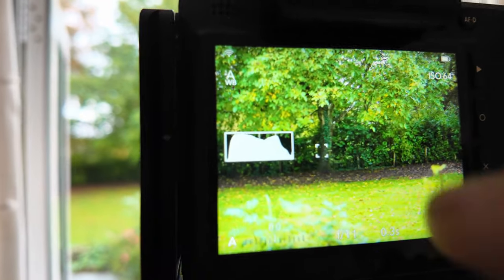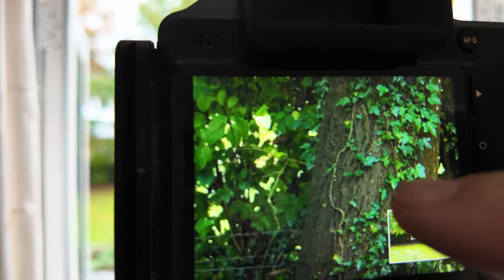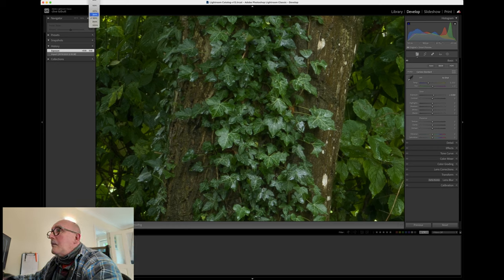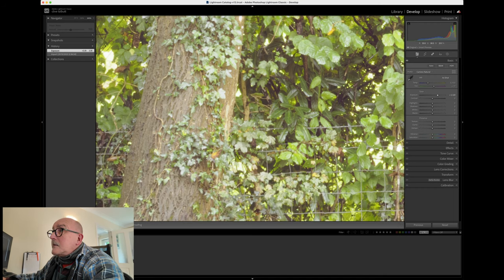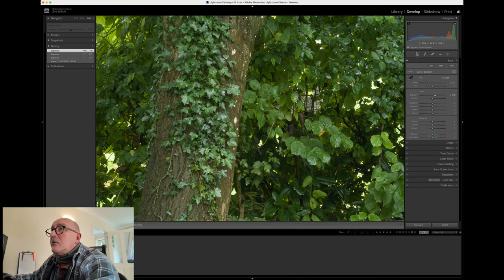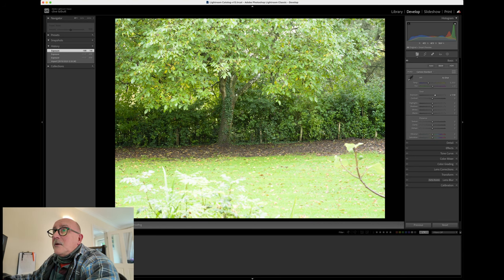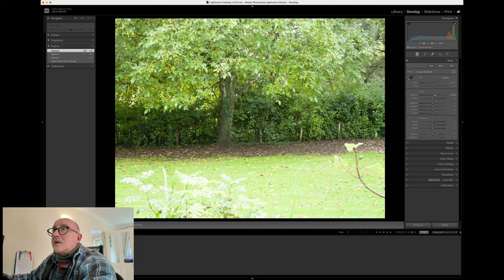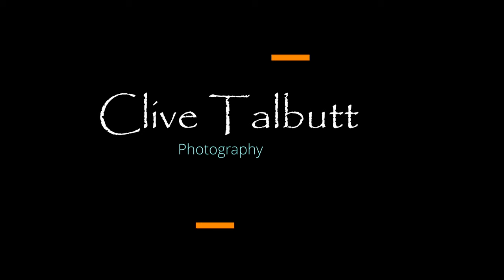X2D OM1 Image comparison David vs Goliath # 202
In this video, I compare image quality between Hallelblad X2D and OM1

Equipment :
       Hasselblad :
            X2D
           21mm XCD Lens
           45mm XCD Lens
           90mm XCD Lens
           135mm XCD Lens with 1.7 X
       Olympus :
           OM-1
           8-25mm Lens
           40-150mm Lens
       DJI :
           Mini 4 Pro Drone
       Sirui Tripod
       Peak Designs Travel Tripod